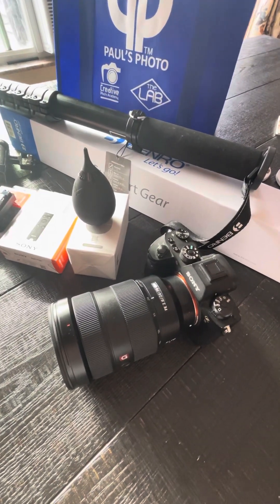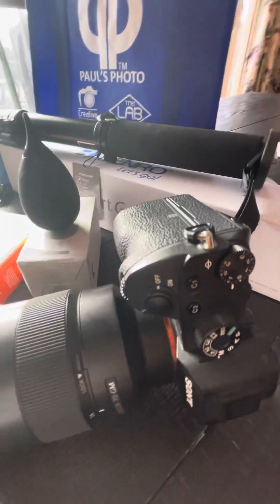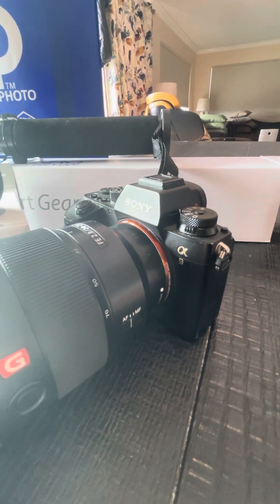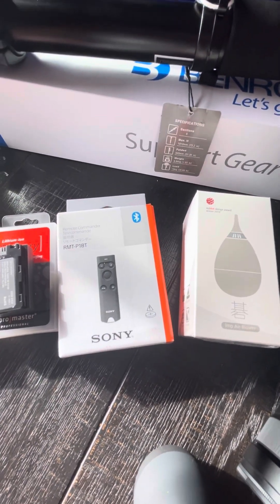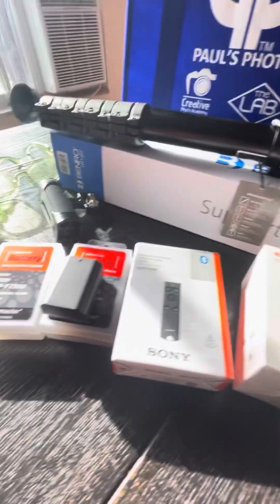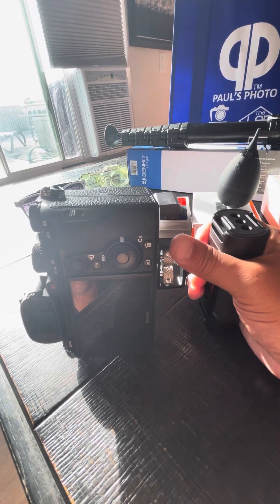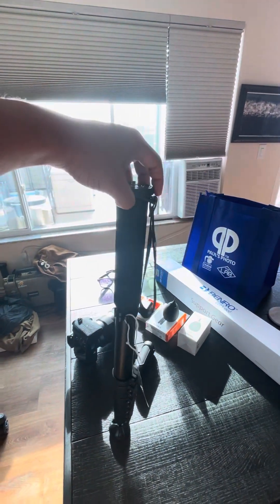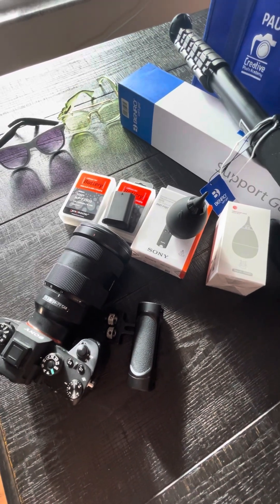What equipment do i shoot clips with?